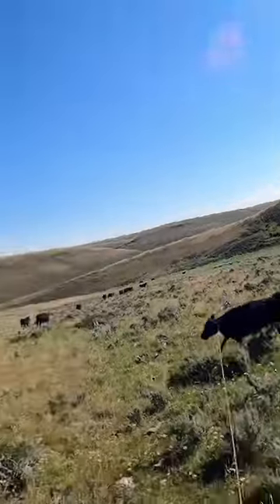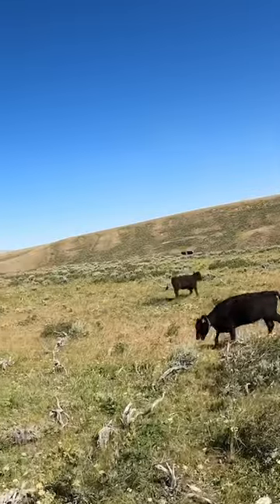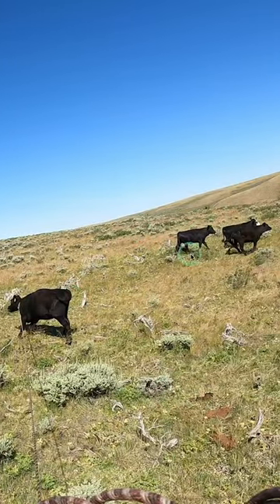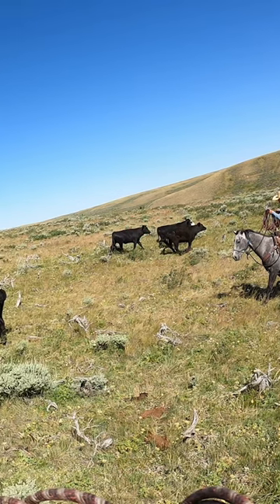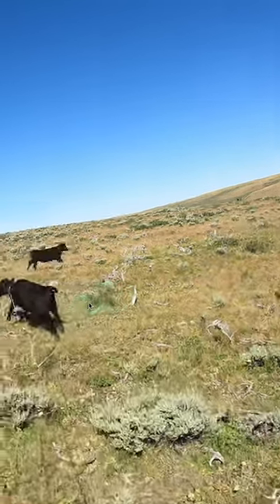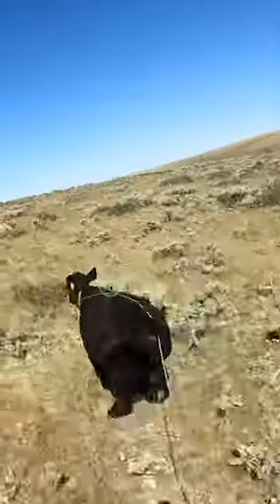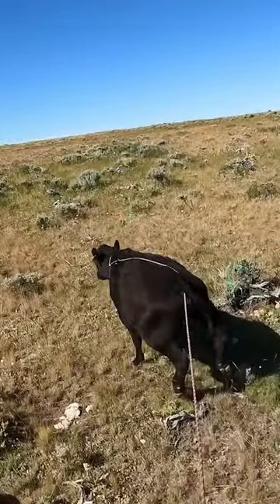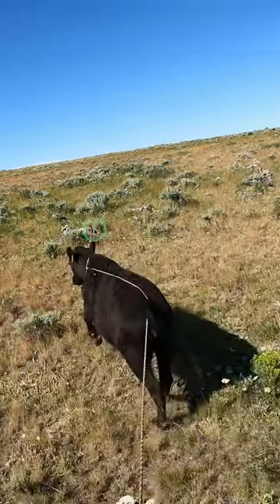Abby coming in clutch as usual!